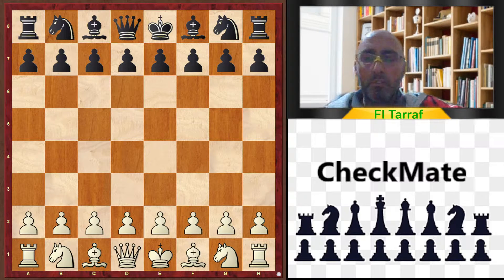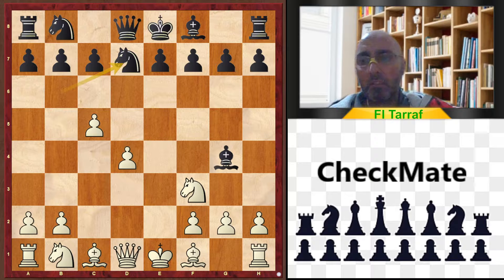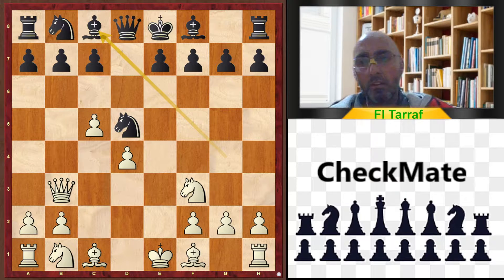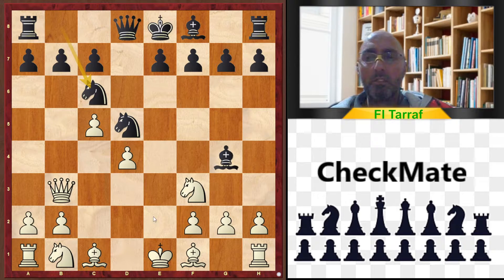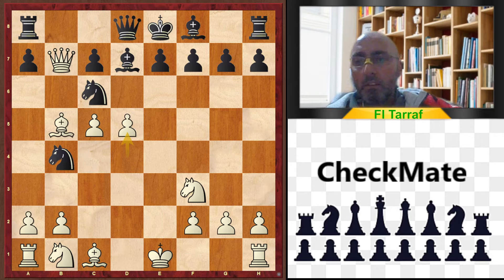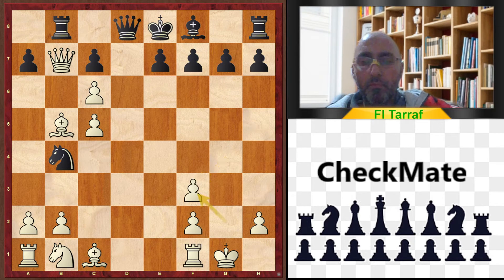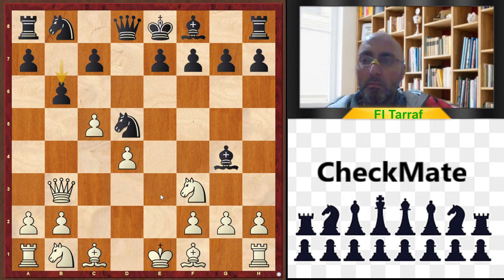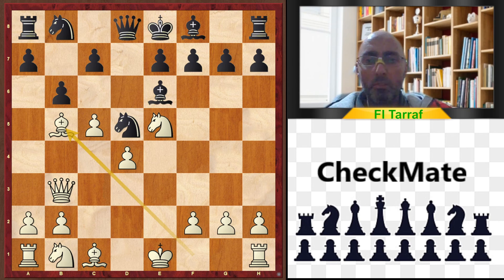Chess, Learn and Improve Series #107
Opening Traps#100, Scandinavian Defence, don't fall for this trap